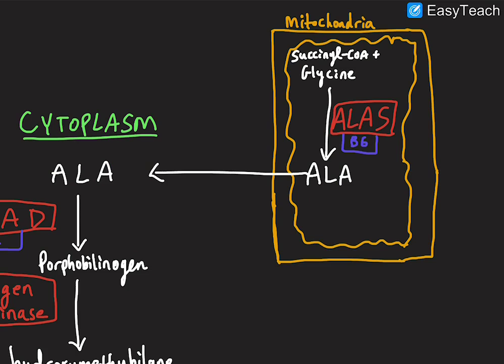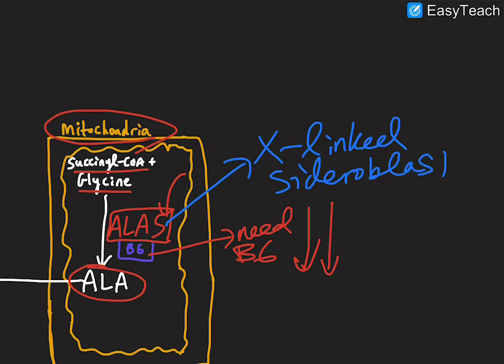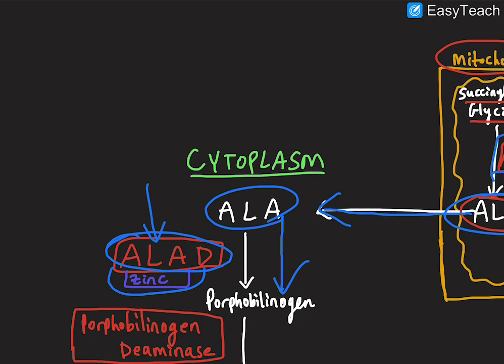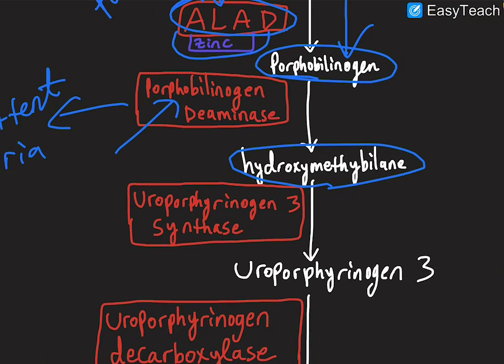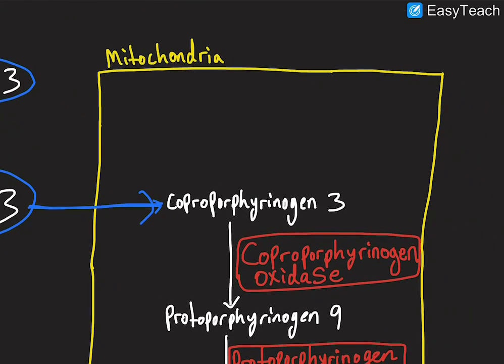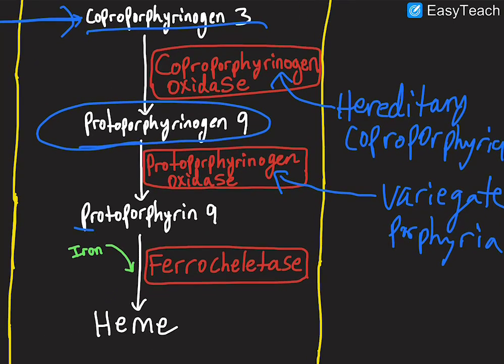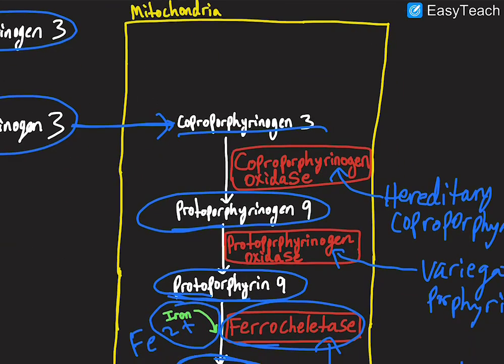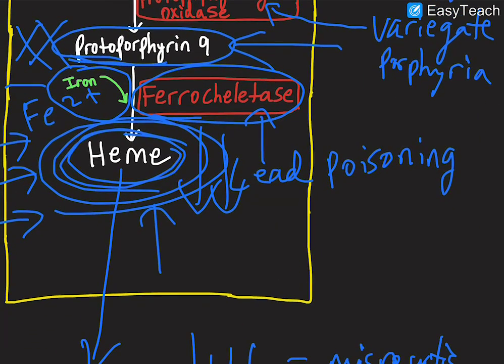Types of Porphyria | Protoporphyrin Synthesis | Biochemistry | USMLE Step 1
In this video, I talk about porphyrin synthesis and the types of porphyria regarding biochemistry for USMLE.